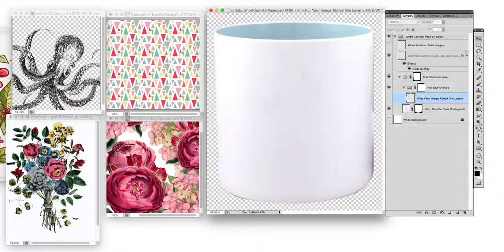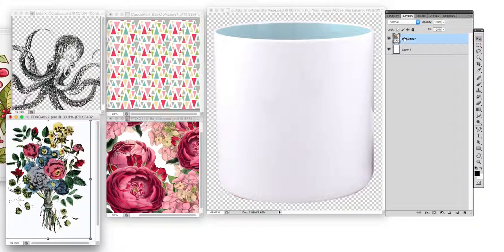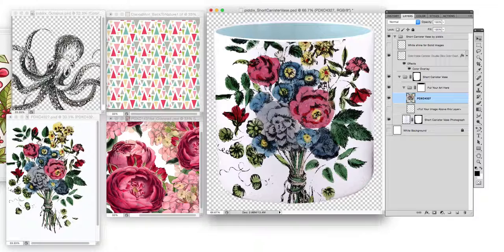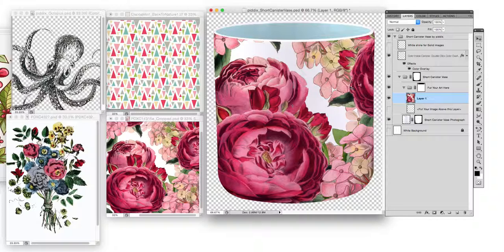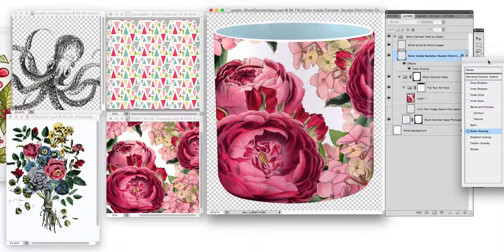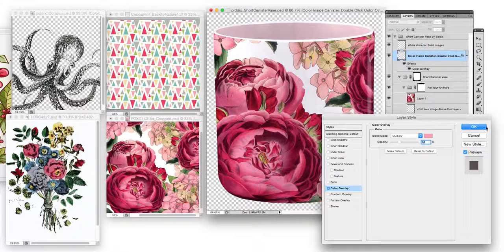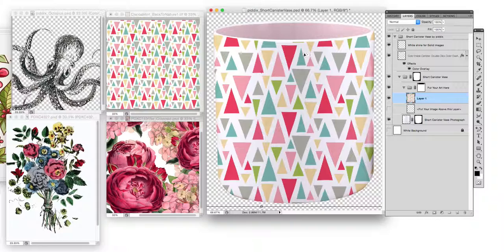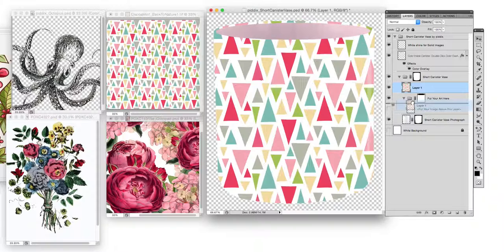How to Mock Up a Blank White Vase with Your Artwork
How to mock up a white vase or canister with your images or patterns digitally in photoshop. Blank mock-up of vase available here: